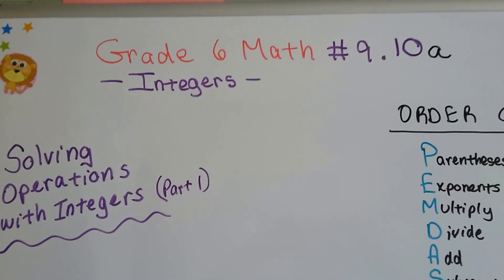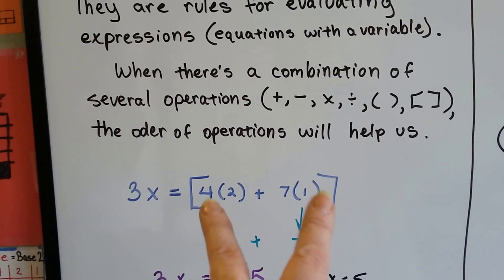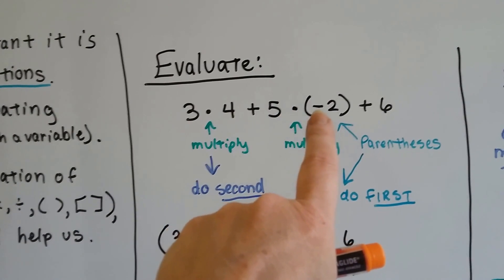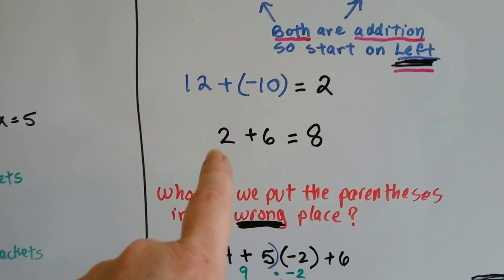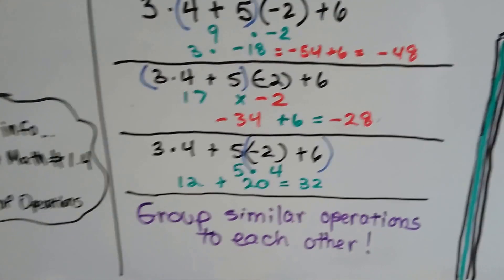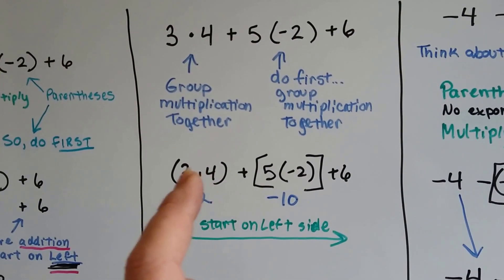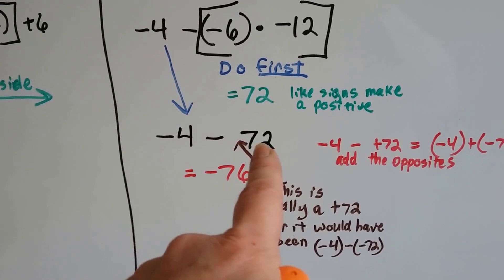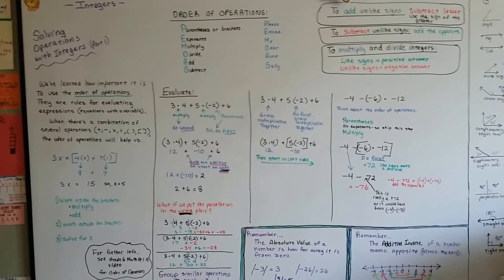Grade 6 Math #9.10a, Solving operations with Integers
An explanation of how to decipher and solve number sentences and expressions that contain integers. How the Order of Operations can help us figure out what to do.  #9.10a